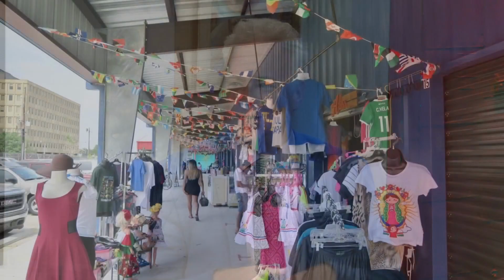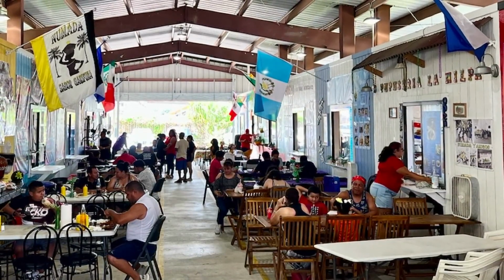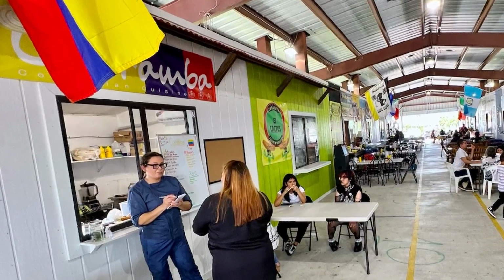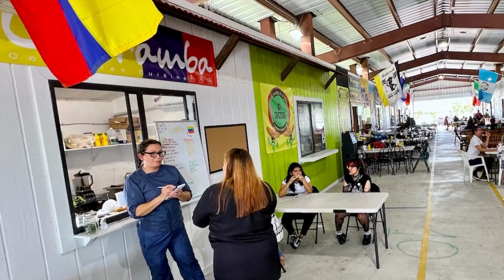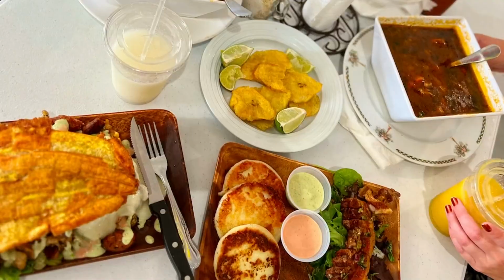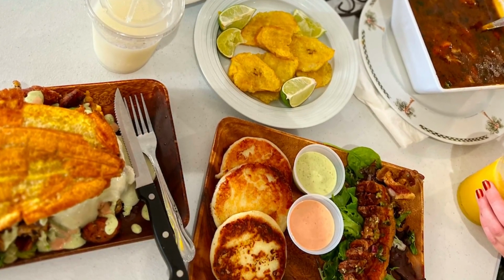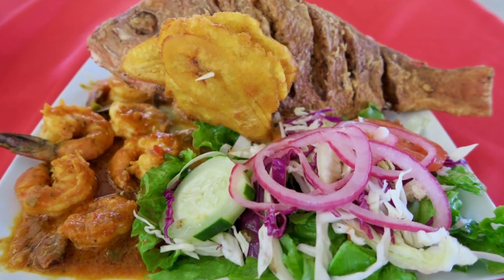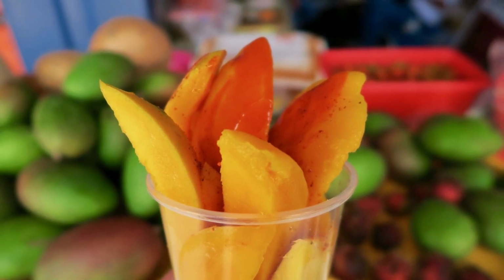Food Talk Friday: Nawlins Marker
Ian McNulty, food writer for the Times-Picayune | New Orleans Advocate, has been digging in.